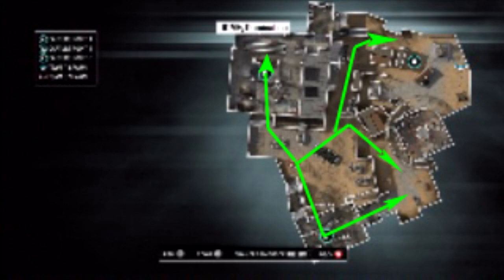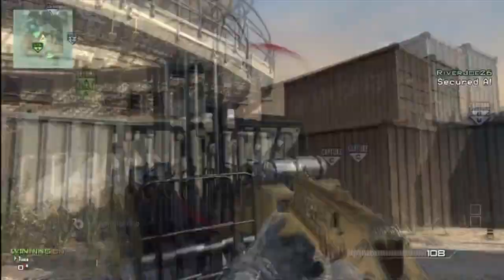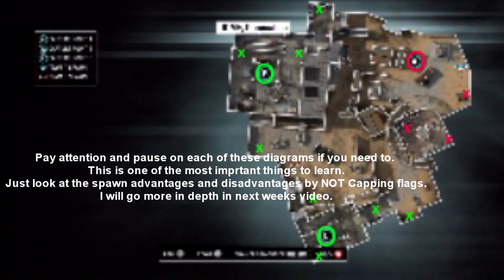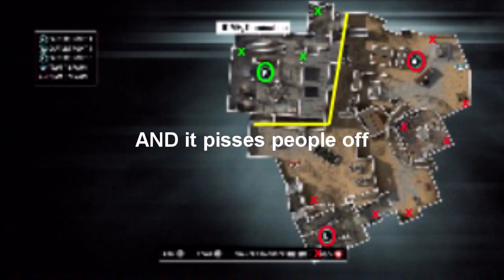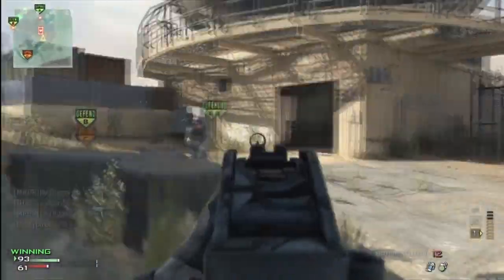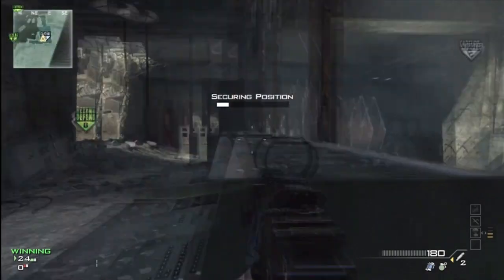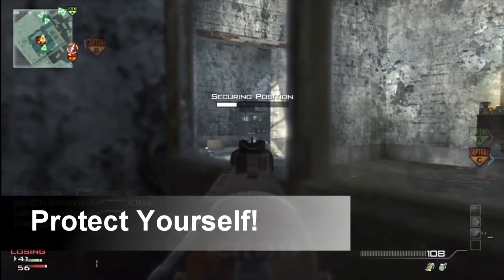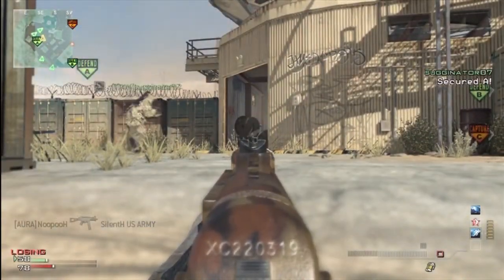MW3: Domination for Dummies - Dome (tutorial) by Trigger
Here is a full tutorial on how to play domination on dome and domination in general. So if you want to learn to become a better player, check this video out and be sure to check my channel out for more videos.